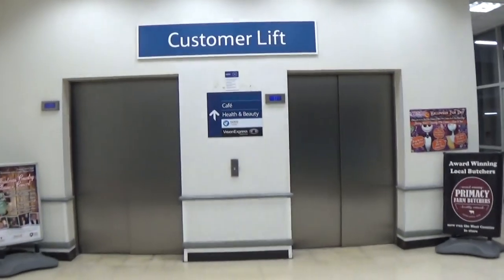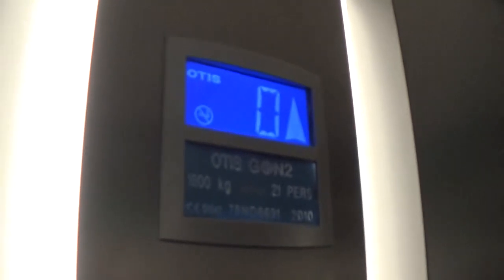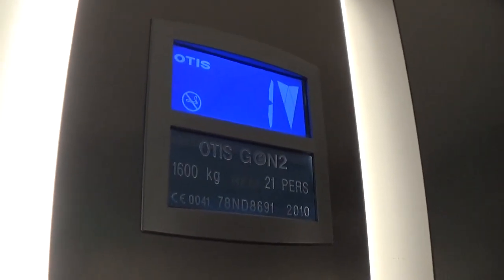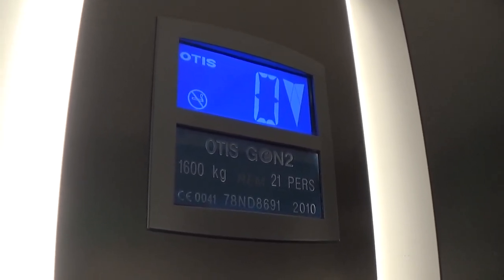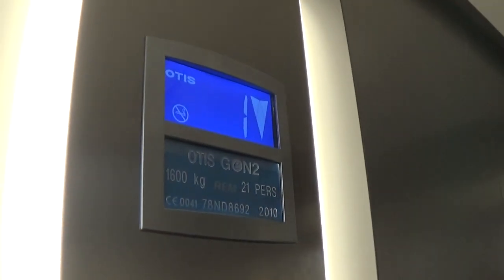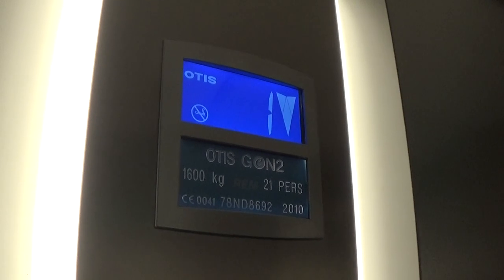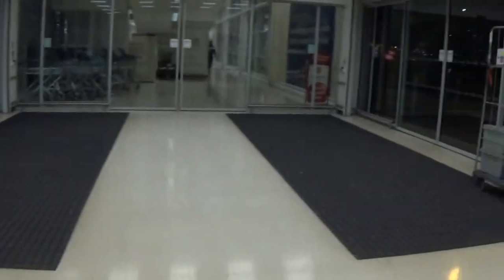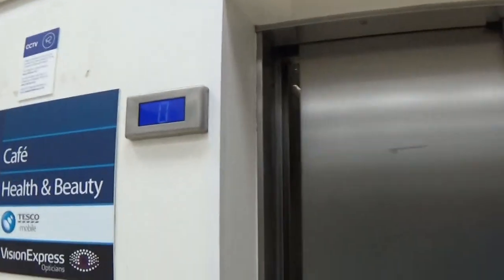Otis Gen2 Elevator At The Tesco Extra Craigavon